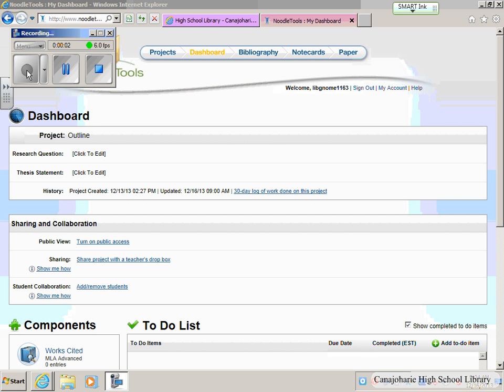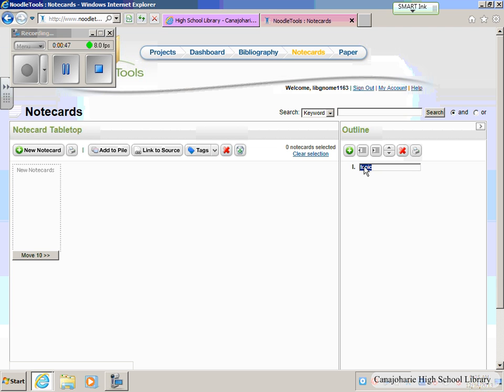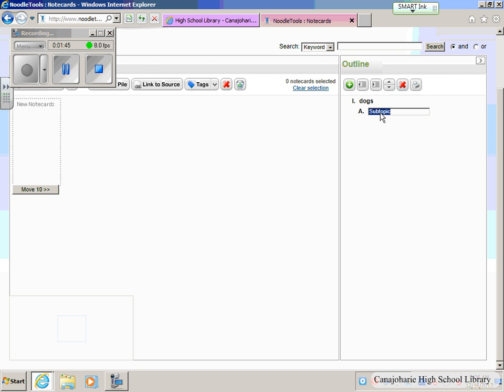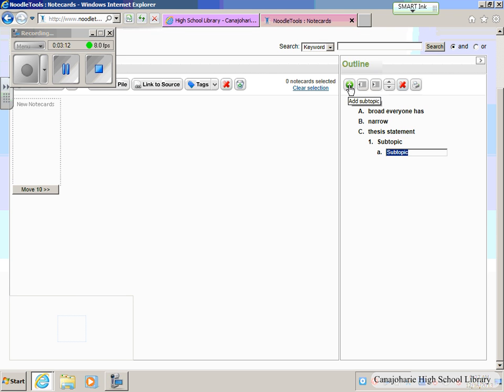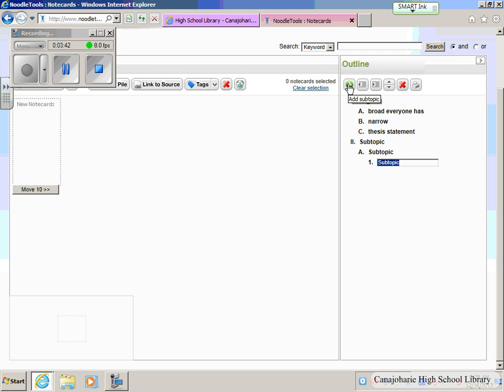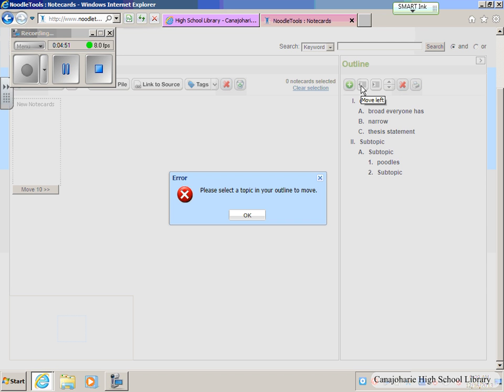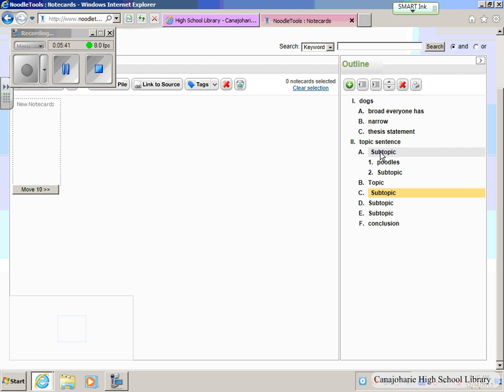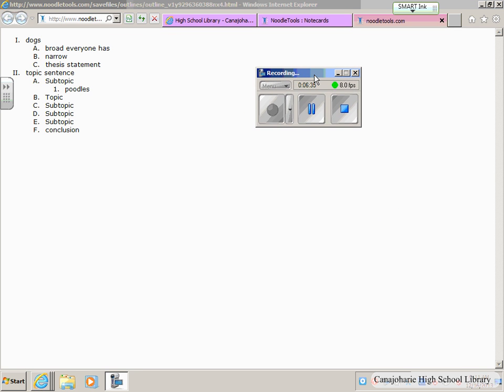Outlining in Noodle Tools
How to use the outline feature in Noddle Tools.